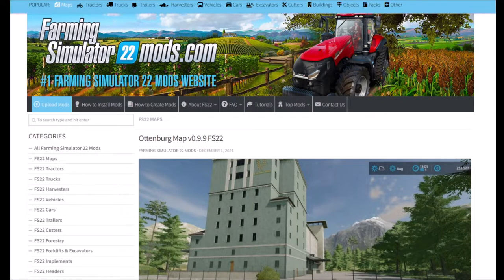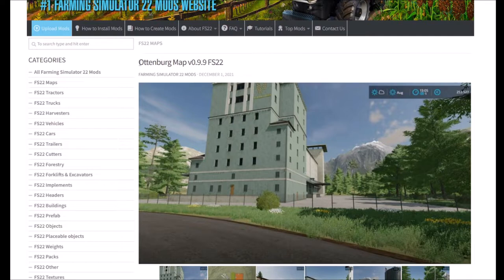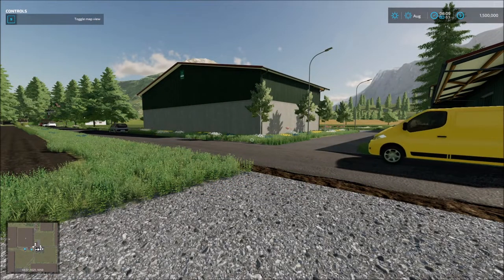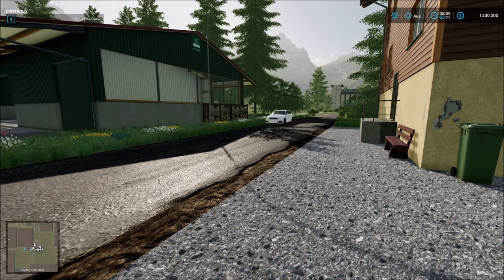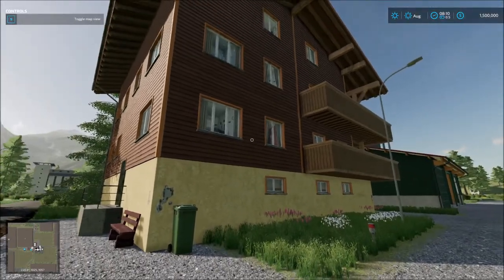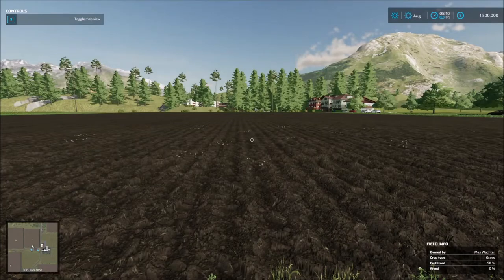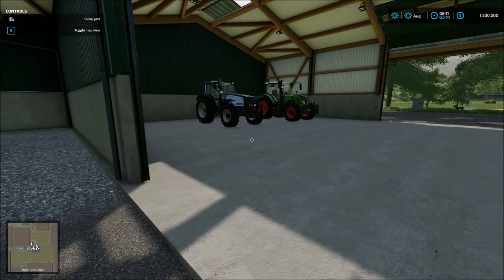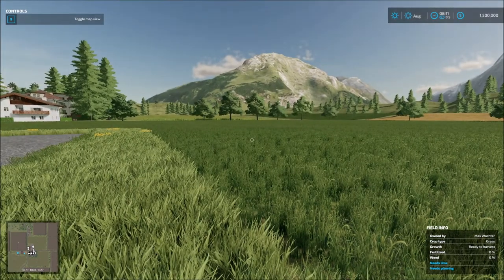Farming Simulator 22 Mods - Ottenburg Map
Today's Farming Simulator 22 mod video focuses on Ottenburg. Ottenburg is a new smaller mod map that focuses on the singleplayer or small group experience. The main farm area is located in the center of the map and contains ample storage as well as starting equipment focused on grass/hay harvesting. The map also contains several Production Chain buildings such as Biogas, Dairy, and multiple factories as well as multiple Selling Points for crops.

The new Farming Simulator is incoming!